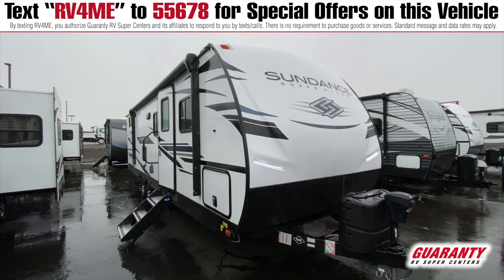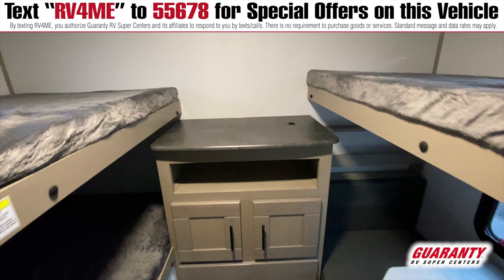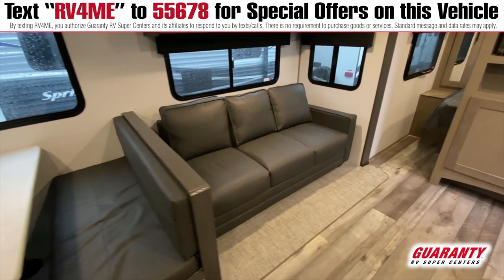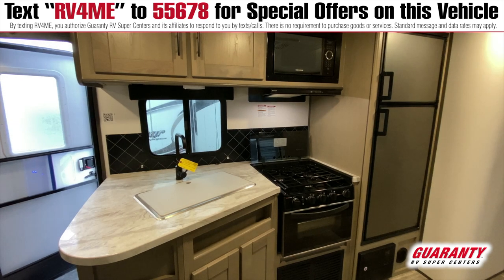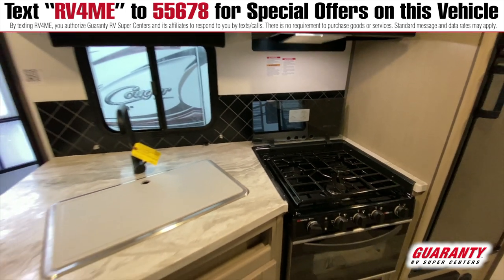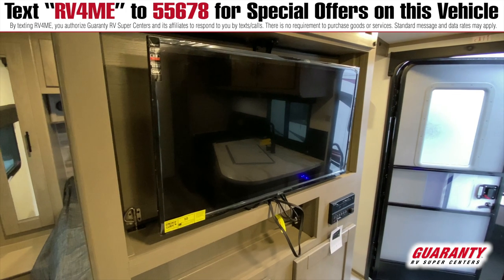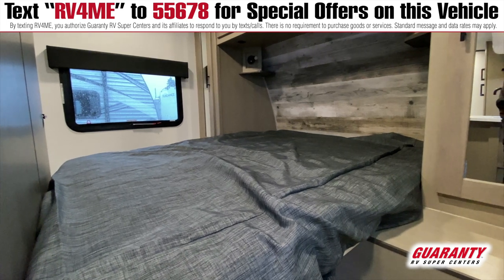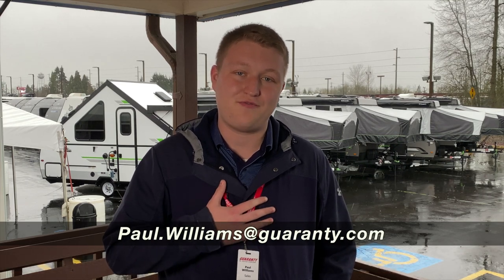2021 Heartland Sundance Ultra-Lite 291 QB Travel Trailer • Guaranty.com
Get ready for an adventure in a 2021 Heartland Sundance Ultra-Lite 291 QB. This Travel Trailer takes comfort to a whole new level and comfortably sleeps 10. And know that your family will have good night sleep with: 3 Bunk Bed(s), 3 sofa bed(s) and 1 queen bed. And contains a Bunkhouse. And a master bedroom conveniently located in the Front / Rear. RV Camping in the Sundance Ultra-Lite Travel Trailer offers plenty of at home conveniences like a Center kitchen with Bench Seats, Center living area and Center bathroom. To enhance your traveling experience, the Sundance Ultra-Lite 291 QB Travel Trailer also features a stove with 3 oven burners, Full-Size refrigerator, and more. This Sundance Ultra-Lite 291 QB, has a GVWR of 7710 lbs and a payload capacity of 1748 lbs. Other notable capacity features include: 1 Black Water Holding Tank(s), 1 Fresh Water Holding Tank(s), and 1 Gray Water Holding Tanks. 1 door(s), 1 awning(s), 1 slideout(s), and rig this Travel Trailer.